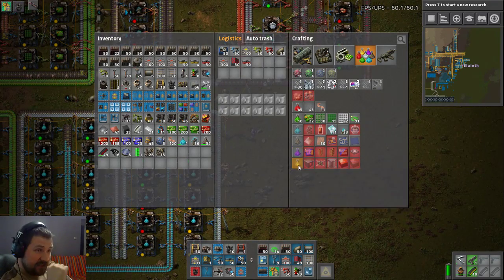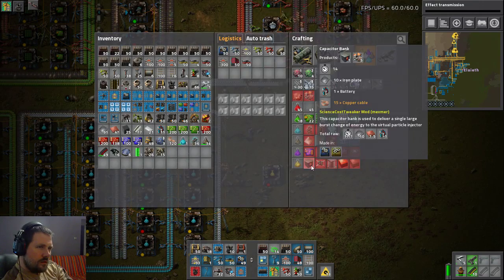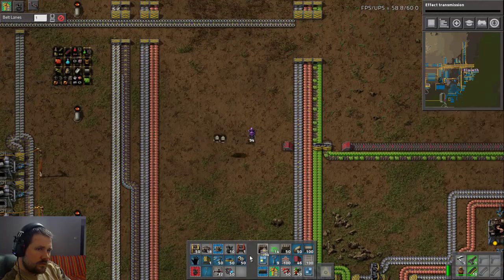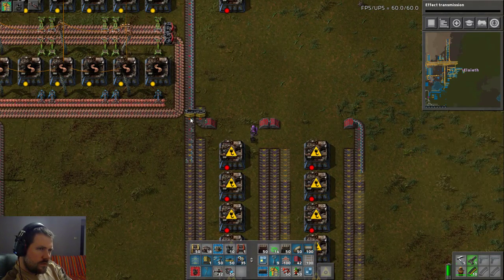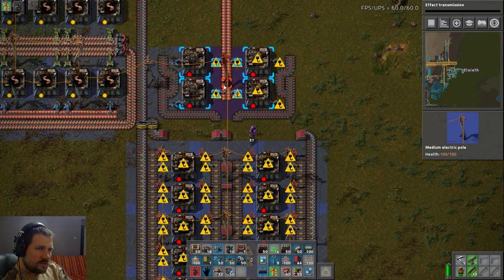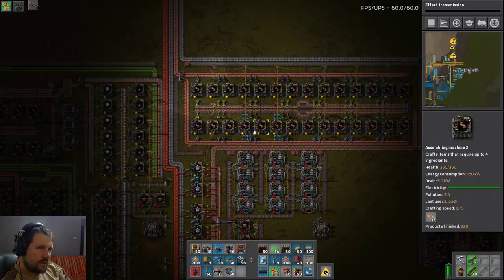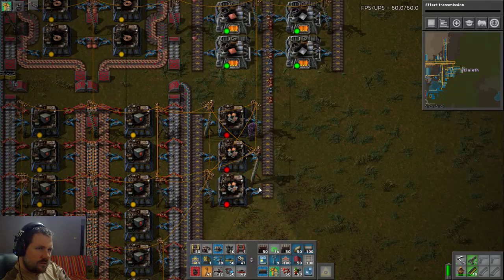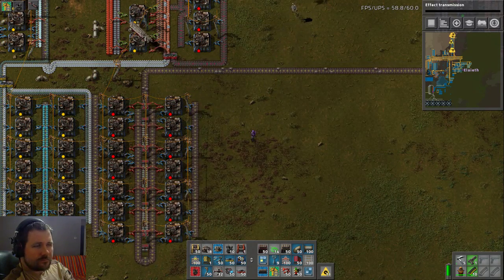Factorio - Part 28 - Onerun virtual particle forge! (1st part)